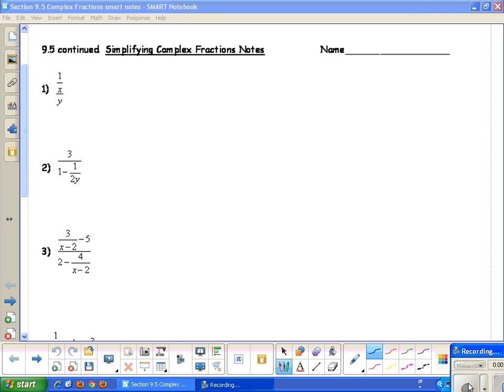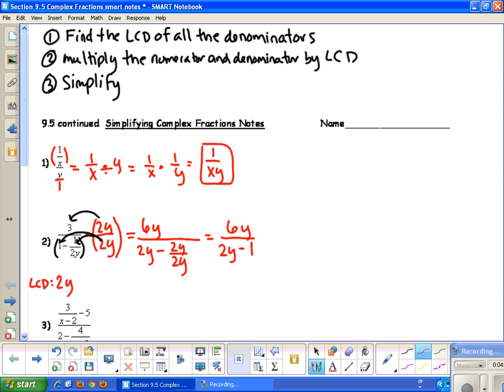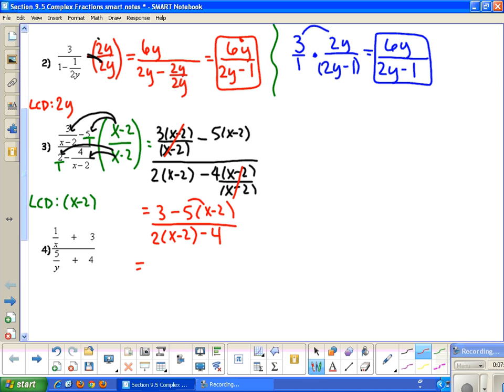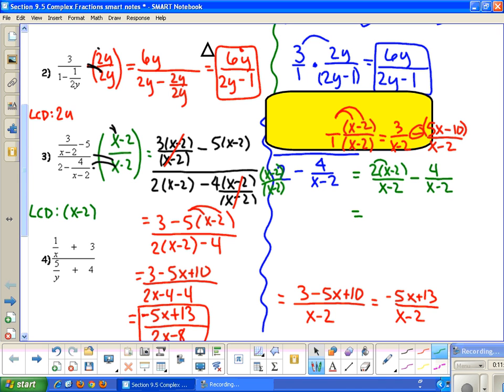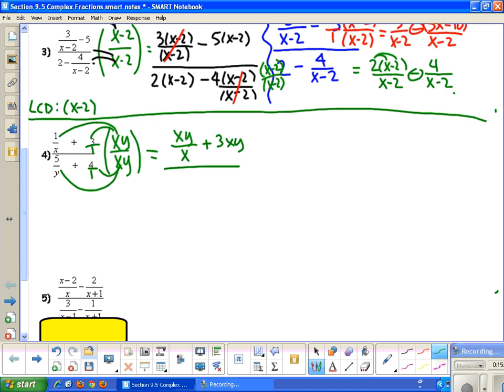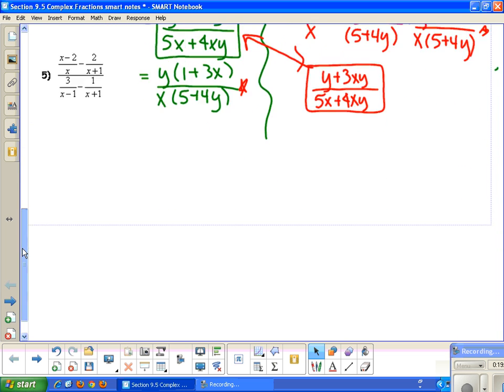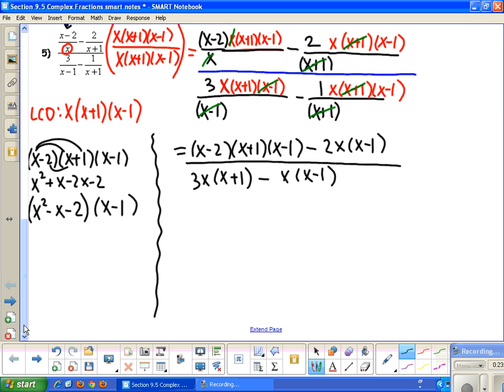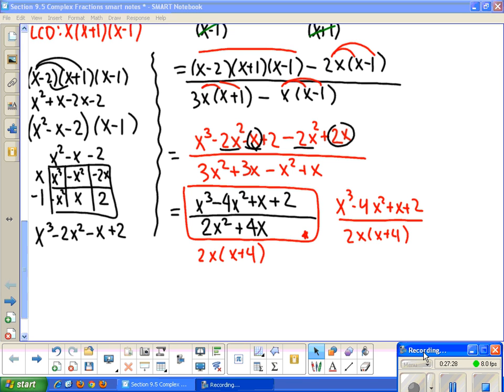Section 9.5 Simplifying Complex Fractions Video #2